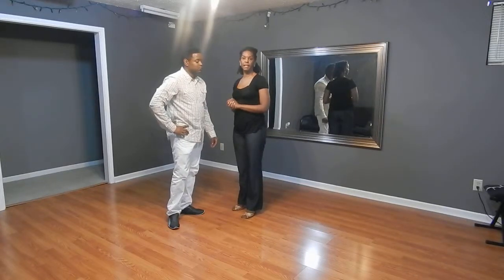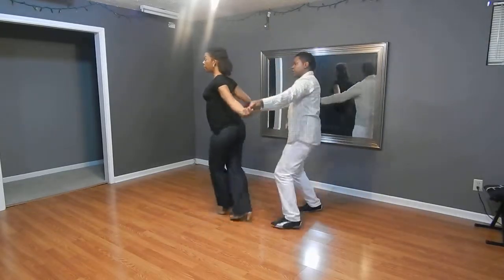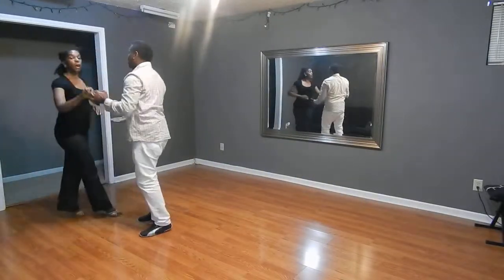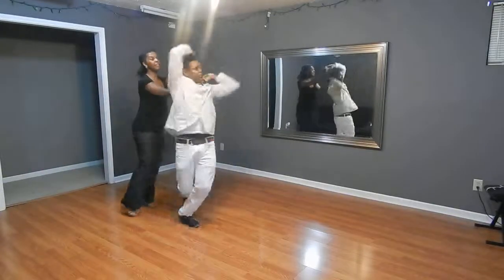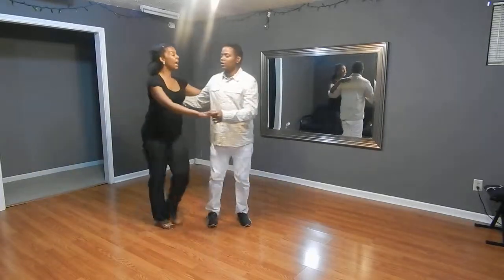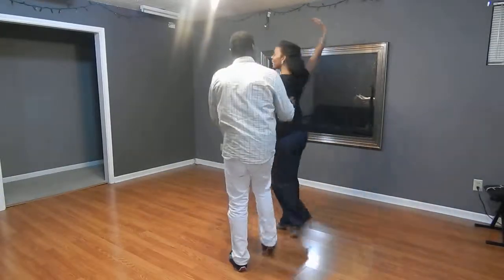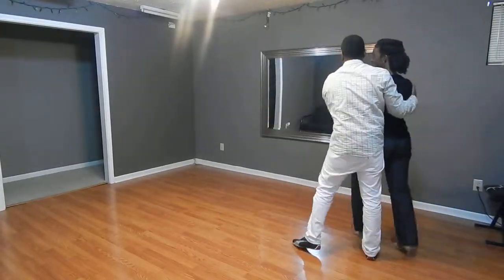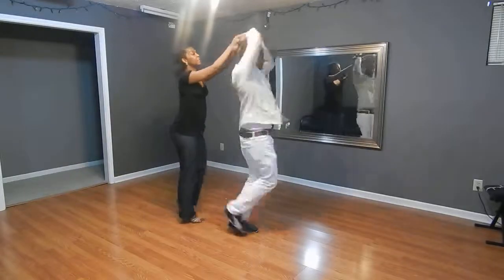Intermediate/Advanced Salsa Combination 4/20/15